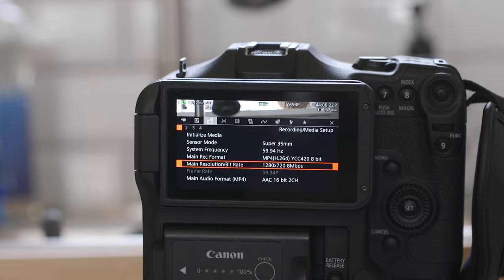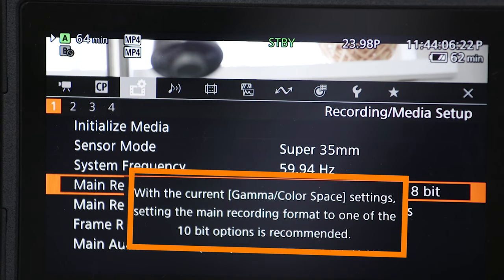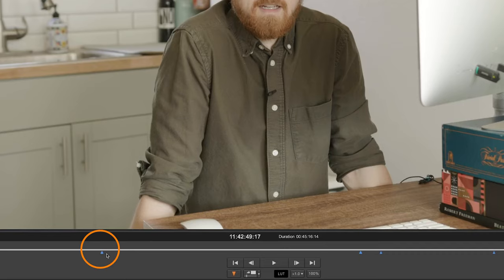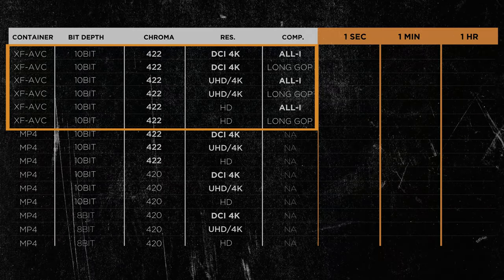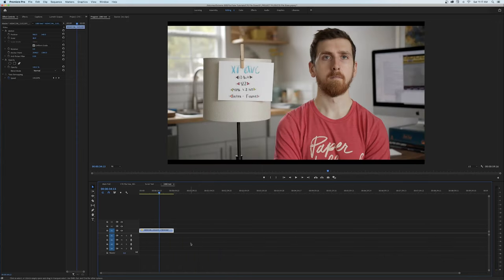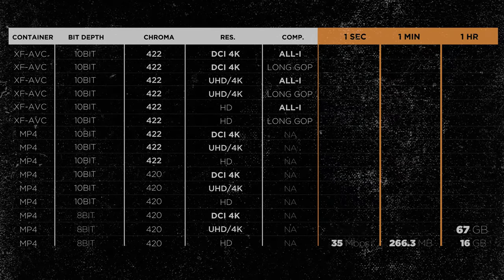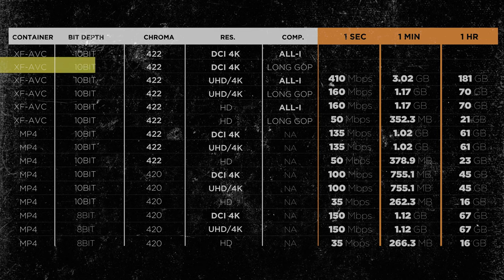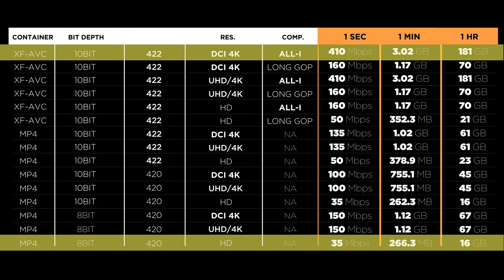C70 Settings to NEVER Use | All Recording Options & File Sizes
Want more C70 content? I made a 3.5-hour C70 course!

Here's a sample clip of every recording option available in the new Canon EOS C70 and a deep dive into their respective file sizes! Including 4K vs 1080, 422 vs 420, 10bit vs 8bit, XF-AVC vs MP4, All-I vs Long GOP.

0:00 Canon. C70 recording options
1:13 XF-AVC vs MP4 benefits
2:38 ALL-I vs Long GOP benefits
2:57 Editing MP4 h.265 in Premiere
2:39 Intra-Frame vs LGOP quality
3:47 8-bit vs 10bit & 422 vs 420
3:58 DCI 4K vs UHD 4K
4:46 EOS c70 files sizes
6:02 8bit vs 10bit file sizes
6:38 All-I vs Long GOP file sizes
7:47 1080 vs 4K test footage

- CAMERA -
Affordable C70 Cage
Sigma 24mm 1.4
Sigma 50mm 1.4
Boom Pole
Undercovers (to hide lavs)
- LIGHTING -
Aputure Lightbulb
Amaran RGB Tube
Aputure Key Light
- EDITING -
Laptop Monitor
Editing Hard Drive
- LUTS -